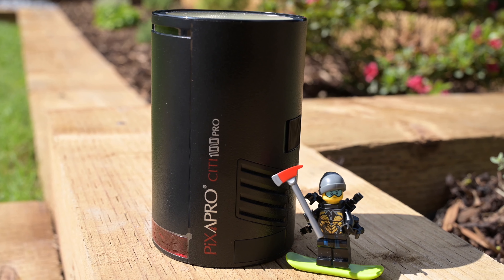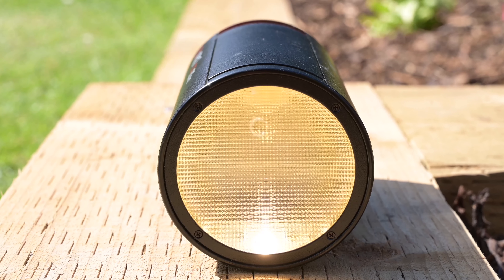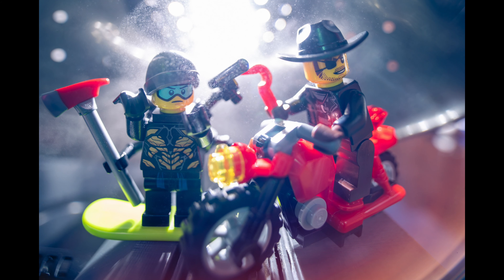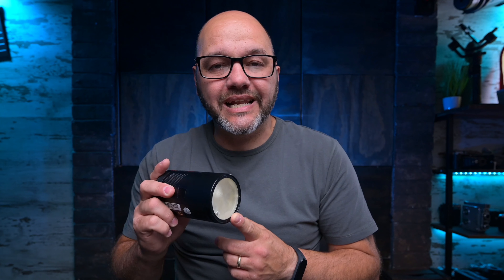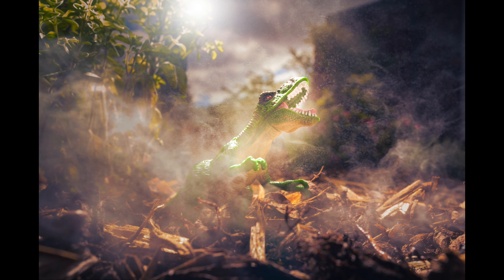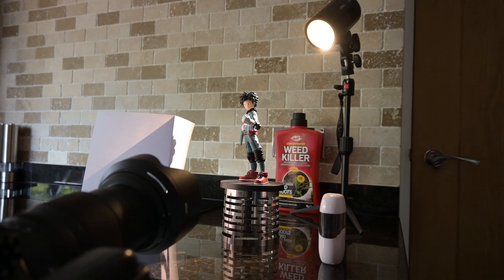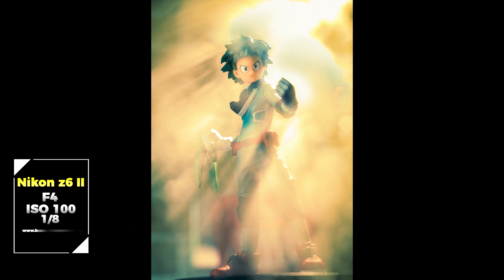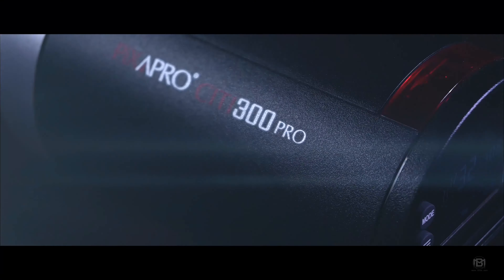Pixapro CITI100Pro - The King Of Lights for Toy Photography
Join Product and Portrait Photographer @Barry Mountford as he uses the new Pixapro CITI100Pro​, AD100Pro compact battery-powered flash to capture Stunning Toy Photography images

To see more of Barry's work, please check out his

Pixapro Products Featured in this video